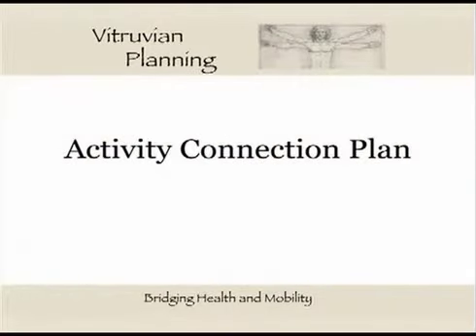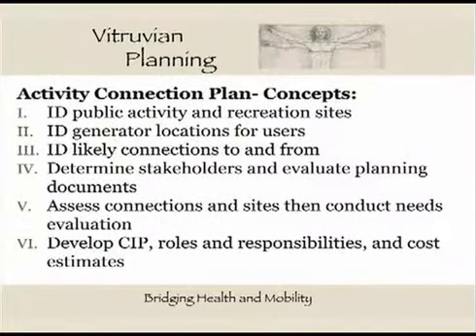Activity Connection Plan.mov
Chris Danley of Vitruvian Planning presenting on Activity Connection Plans at the Healthy Communities training in Nampa, Idaho in March 2011.